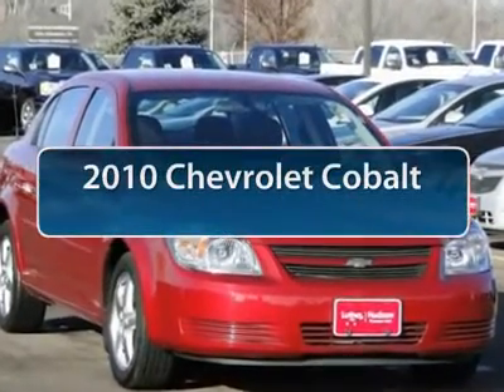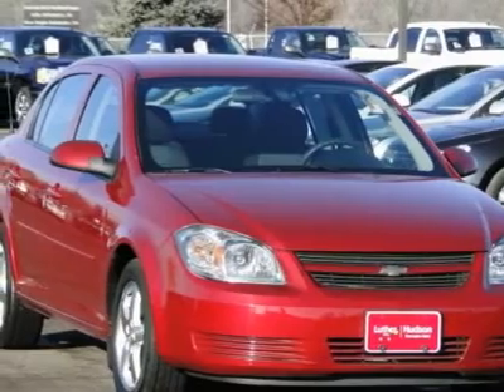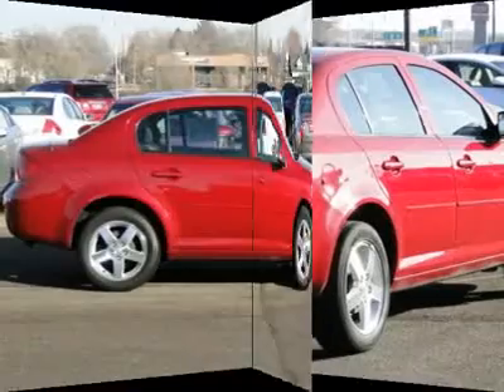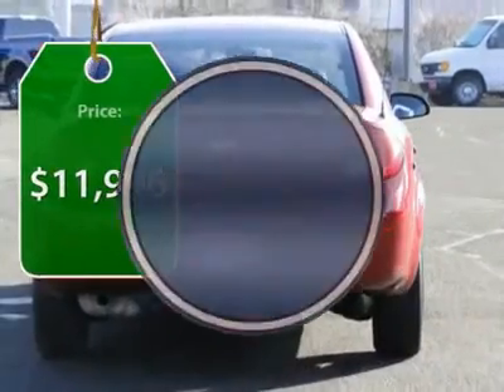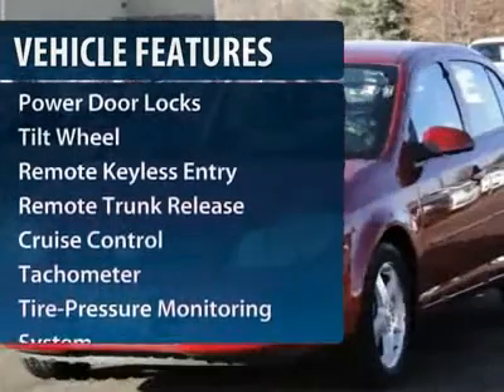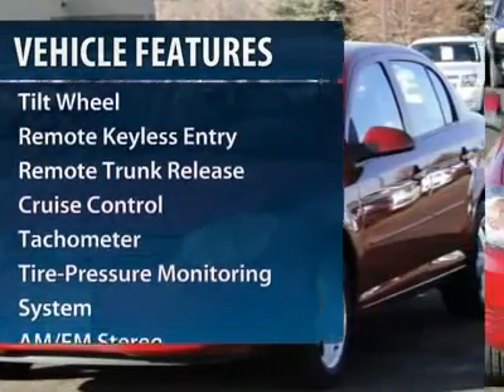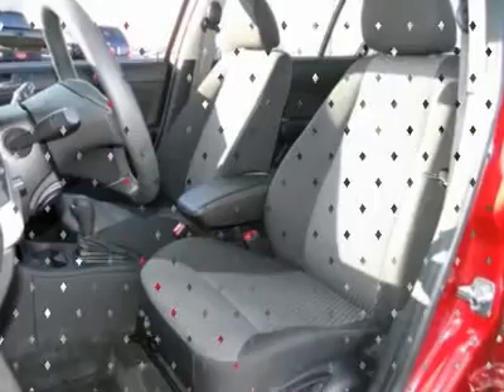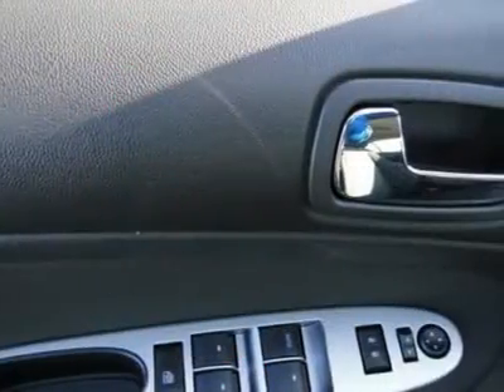2010 Chevrolet Cobalt Minneapolis Hudson P6647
2010 Chevrolet Cobalt LT w/2LT

Remote keyless entry, Power windows, locks, and mirrors,Satellite Radio, Auxiliary Input, CD Player, Alloy Wheels, SAVE AT THE PUMP EPA 35 MPG Hwy/25 MPG City! CARFAX 1-Owner. LT w/2LT trim. JDPower.com - 3.5 Power Circle Rated, CLICK TO LEARN MORE! KEY FEATURES INCLUDE: MP3 Player, Satellite Radio, Aluminum Wheels, Auxiliary Audio Input, CD Player EXPERTS CONCLUDE: JDPower.com Power Circle Ratings - Predicted Reliability - 3.5 Power Circles CarAndDriver.com's review says The Cobalt�s strengths are a solid structure, lots of features, and good mileage.. 4 Star Driver Front Crash Rating. 5 Star Passenger Front Crash Rating. Great Gas Mileage: 35 MPG Hwy. BUY WITH CONFIDENCE: CARFAX 1-Owner and a clean CARFAX Vehicle History Report; Qualifies for CARFAX Buyback Guarantee. VISIT US TODAY: We price our vehicles at their current market value, based on competition, factory incentives, and supply and demand. In regards to the Trade-in process, at Luther Hudson Chevrolet GMC, we give our customers the actual cash value of their trade-in up front and in writing. We also offer a 5 day 500 mile, which ever comes first money back guarantee on qualifying vehicles. So come and enjoy the Luther experience today. Fuel economy calculations based on original manufacturer data for trim engine configuration. Please confirm the accuracy of the included equipment by calling us prior to purchase.